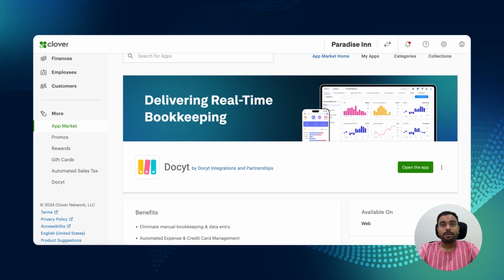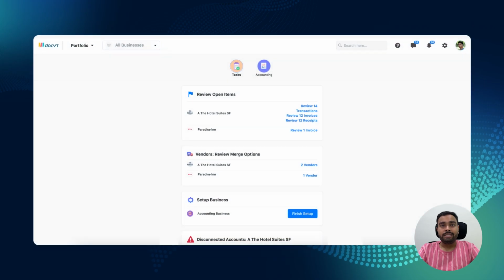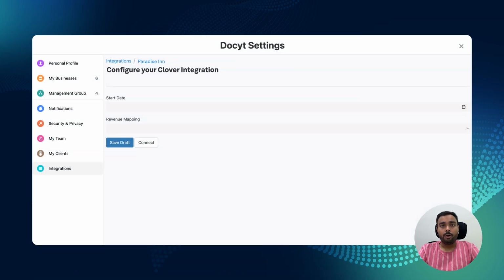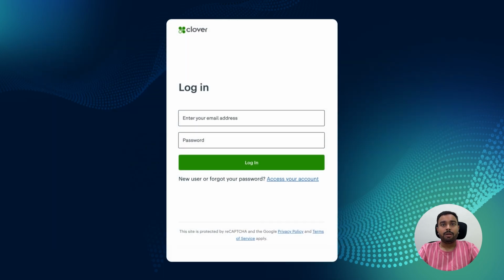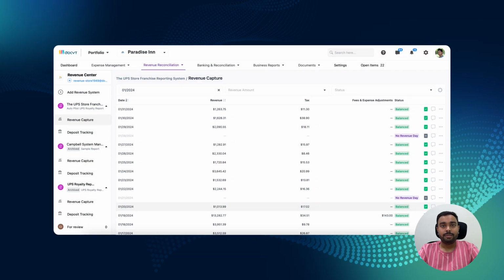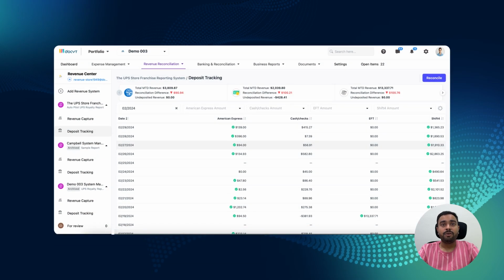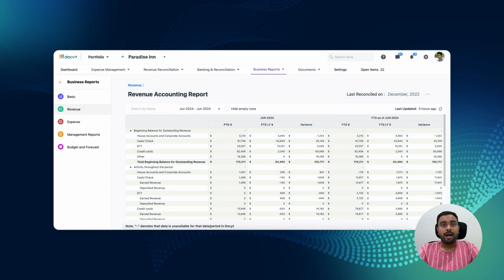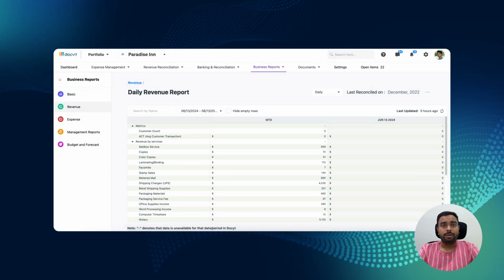Clover Configuration with Docyt